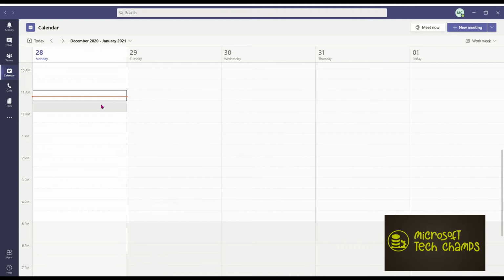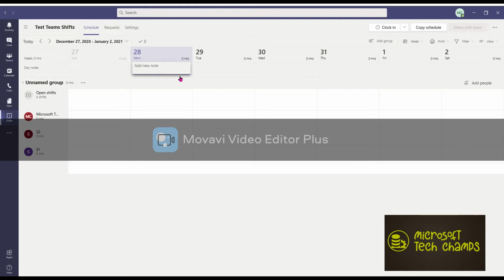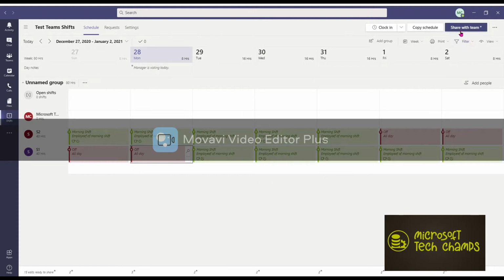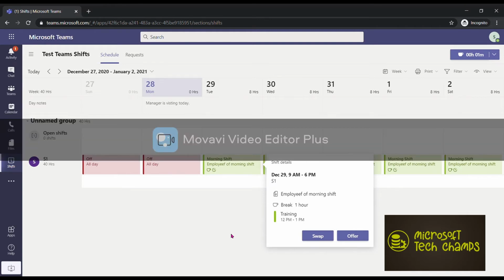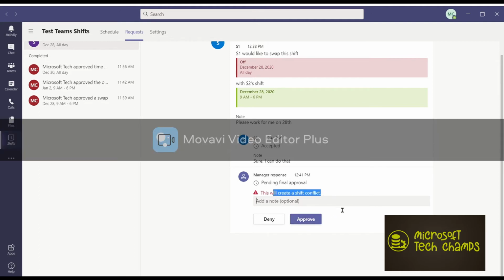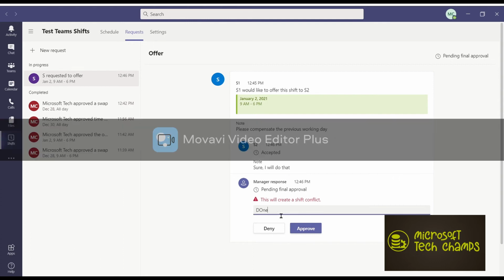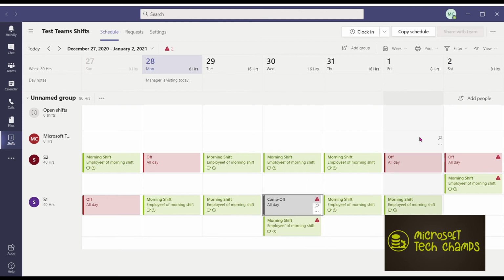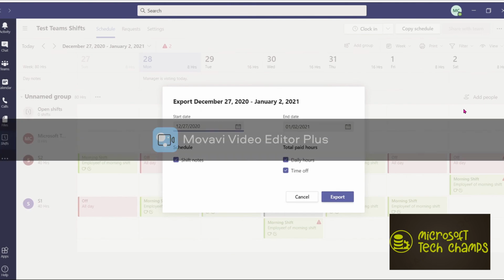Shifts In Microsoft Teams Explained | How to Use Shifts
Shifts In Microsoft Teams Explained | Microsoft Teams Shifts |
Teams Shifts
Shifts in MS Teams
MS Teams Shifts
Shifts Application in Microsoft Teams
Microsoft Staff Hub deprecation
Microsoft Staff Hub
User Shifts in Microsoft Teams
microsoft teams shifts
Teams Shifts
How to use Microsoft Teams Shifts.